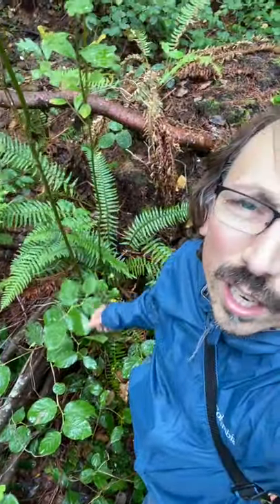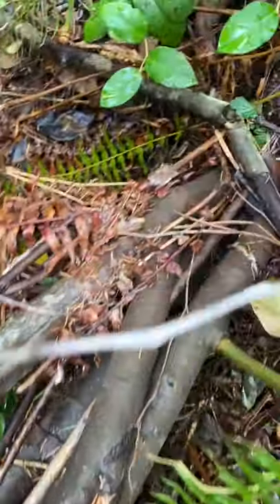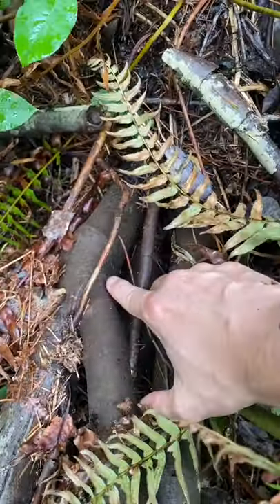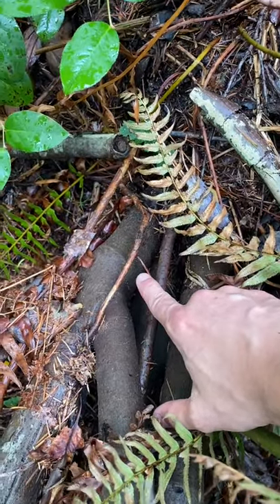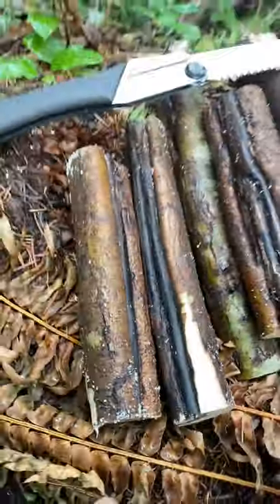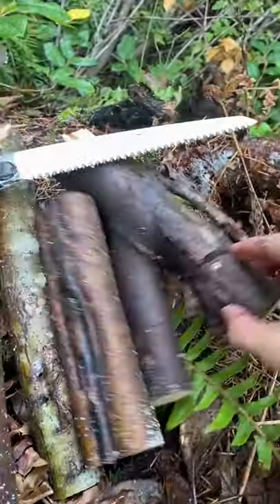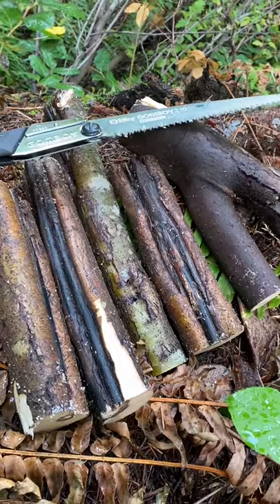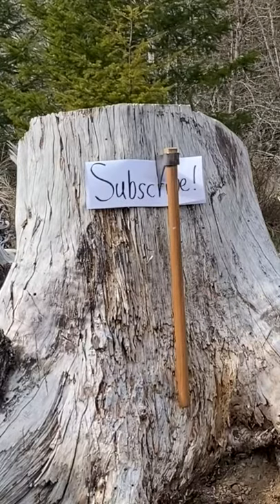Searching for spoon wood (finding a crook)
Hi everyone,

In todays short, we look for a nice spoon crook in the woods.